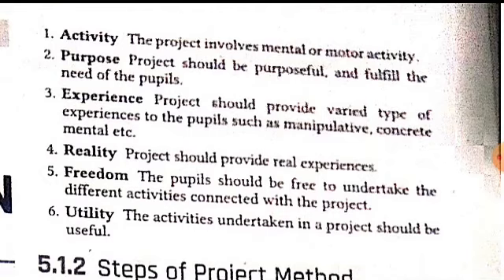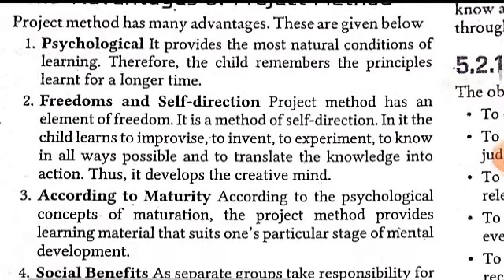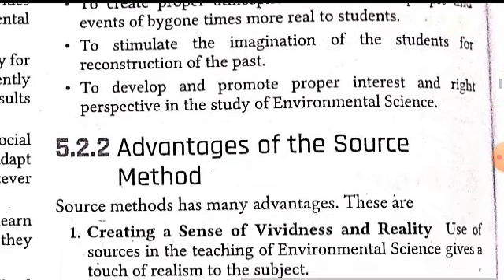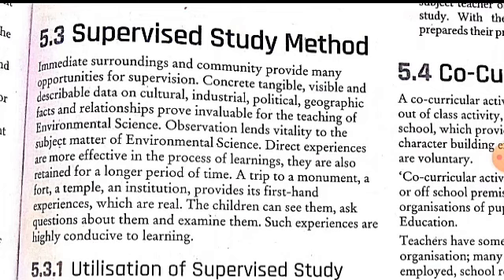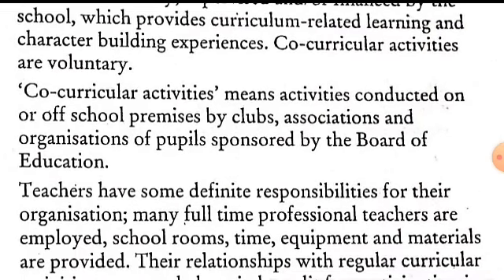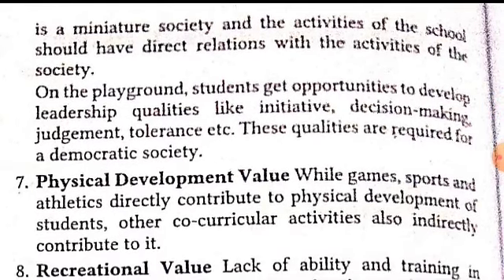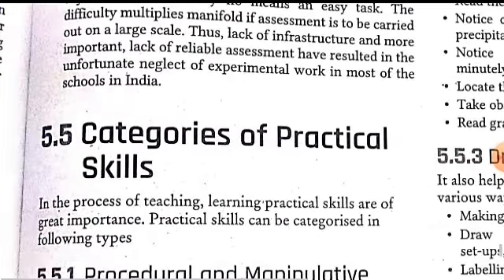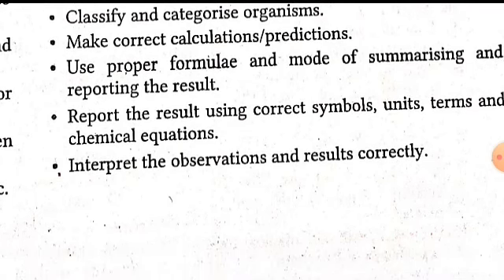CTET | EVS PEDAGOGY PART 6